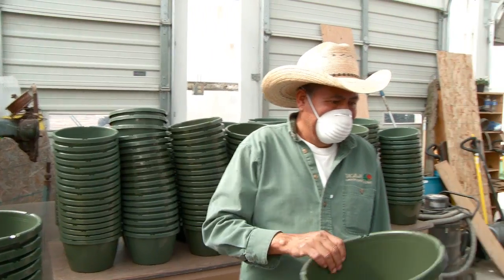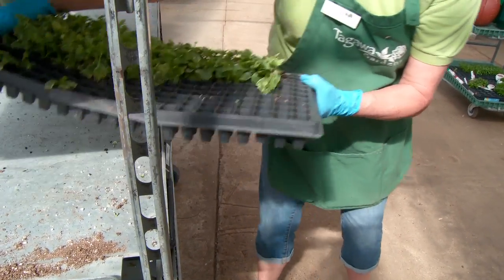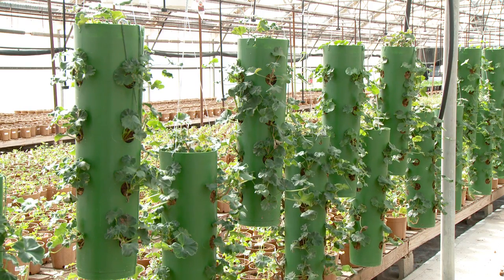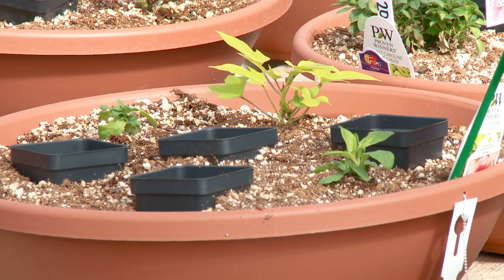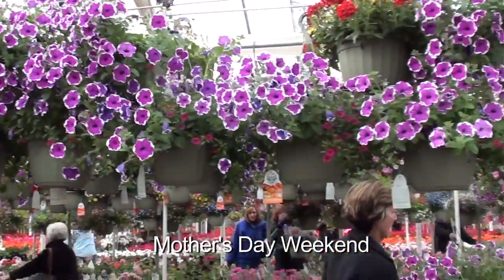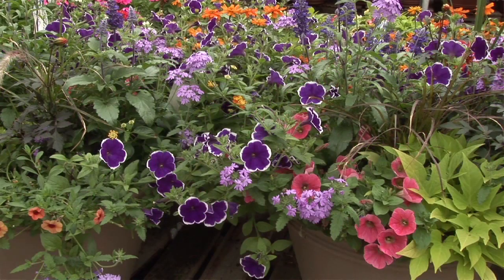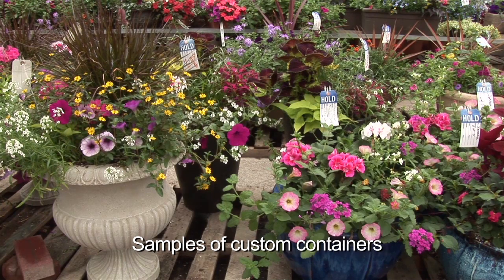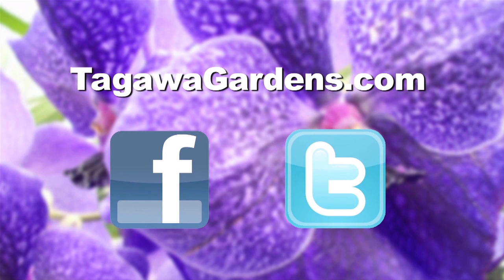Behind the Scenes How Does Tagawa Gardens Grow Your Plants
Please Note: This video is from our educational archives but most of the approaches shared hold true today! Watch how Tagawa Gardens grows your plants from seedlings to full grown and ready for your garden! Get a behind the scenes tour of the growing area of Tagawa's greenhouses from Luan Akin, Tagawa's Garden Ambassador, and Deborah, Tagawa's Annuals Supervisor.